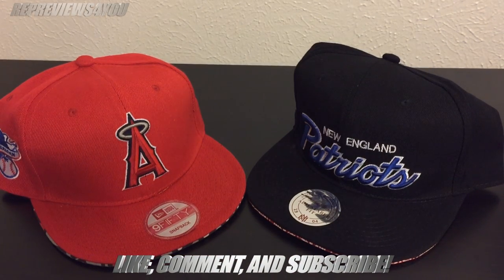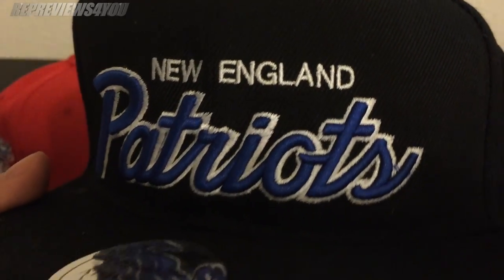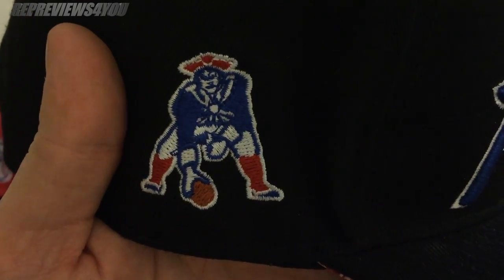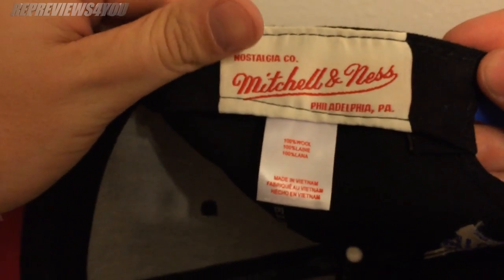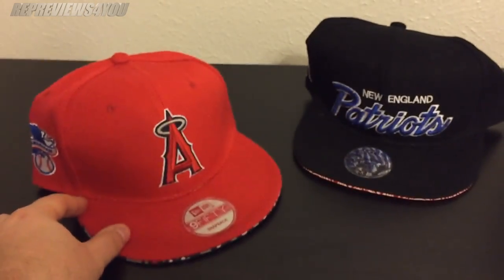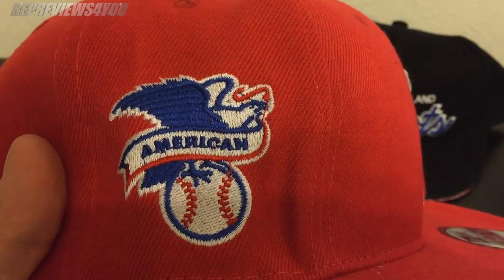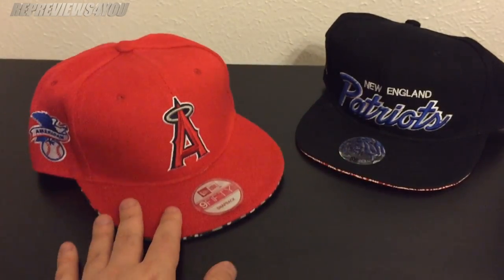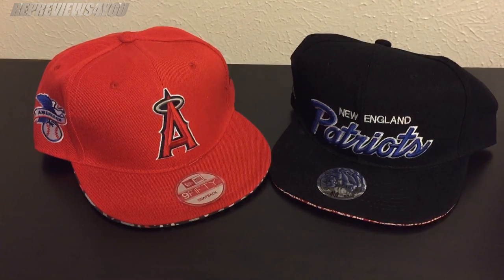Angels + Patriots Replica Snapbacks from Aliexpress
Angels + Patriots Replica Snapbacks
Purchased from Aliexpress